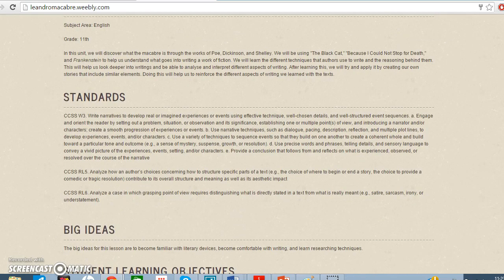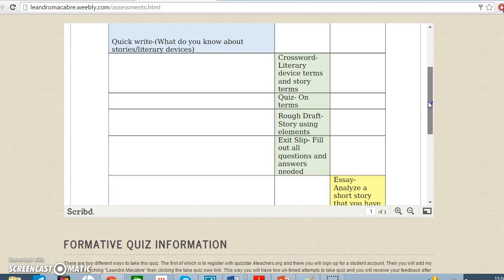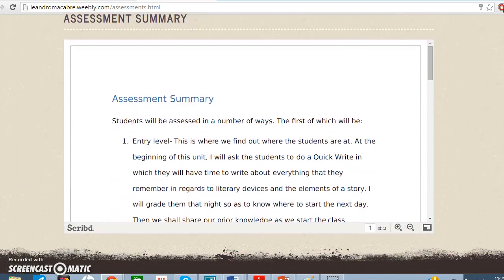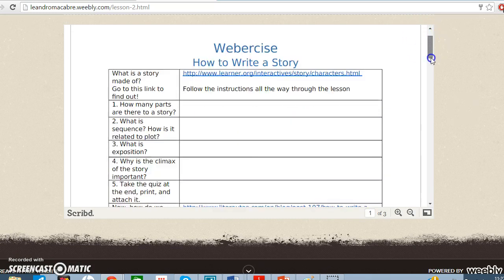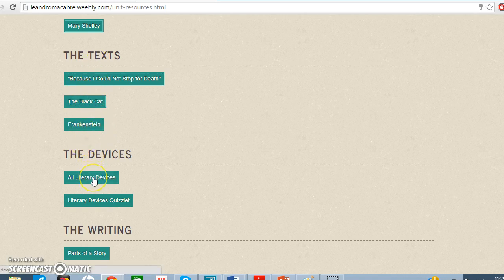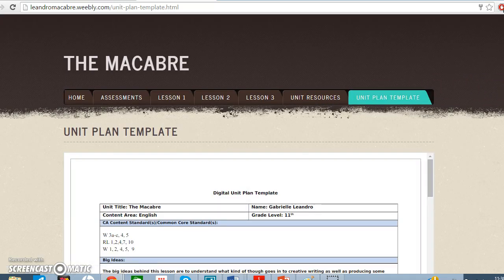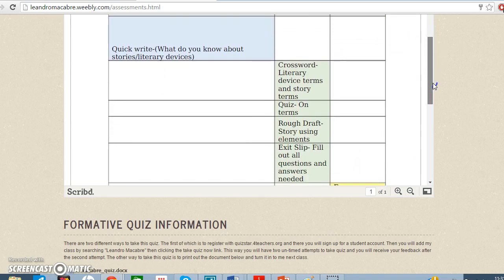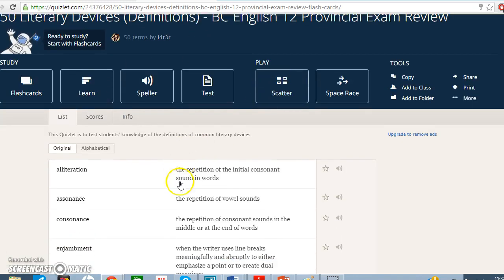Macabre Unit Plan